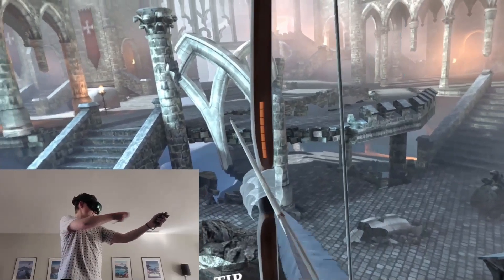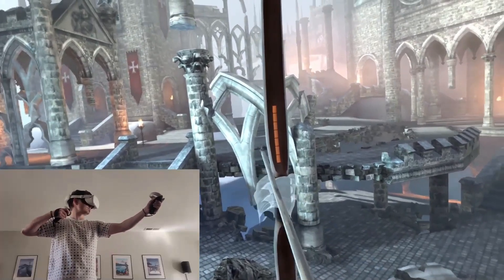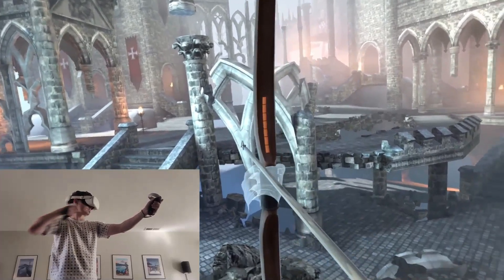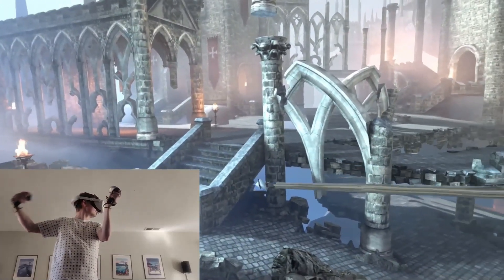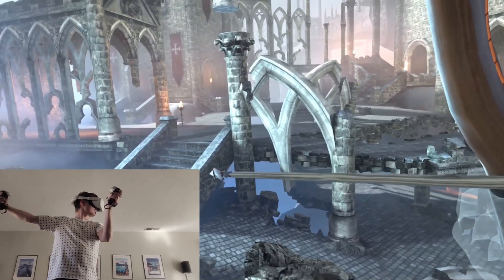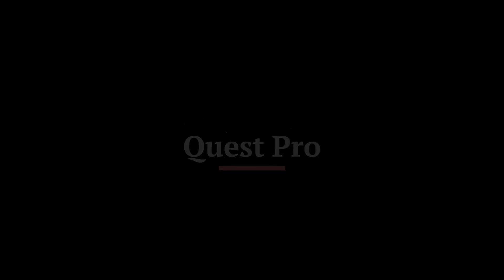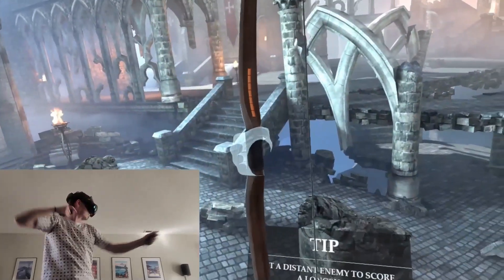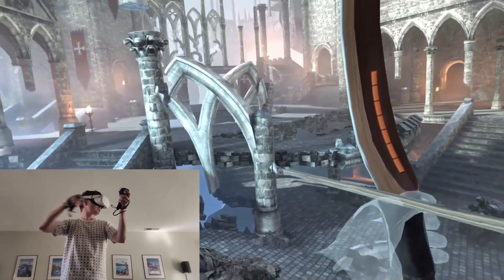Quest Pro vs Quest 2 controllers using In Death: Unchained archery game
Comparing the Meta Quest Pro and Quest 2 controllers against each other using the popular bow and arrow game In Death: Unchained.